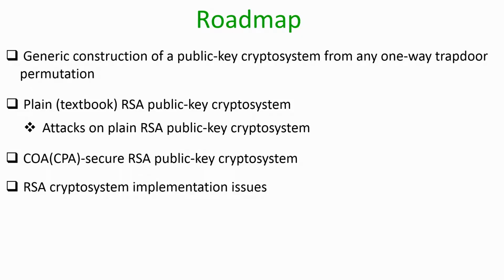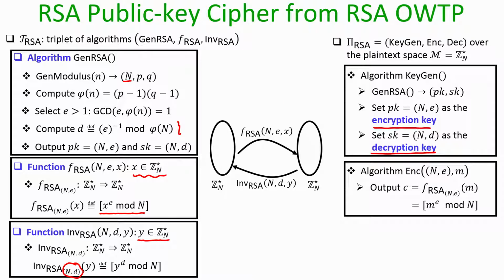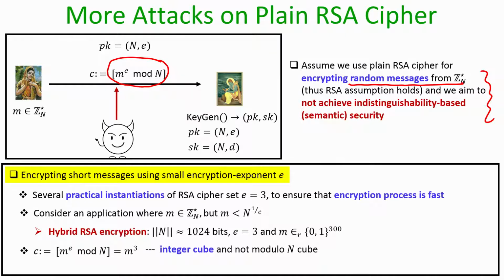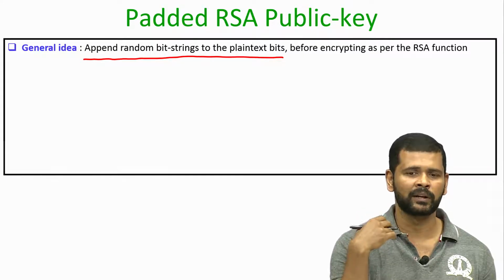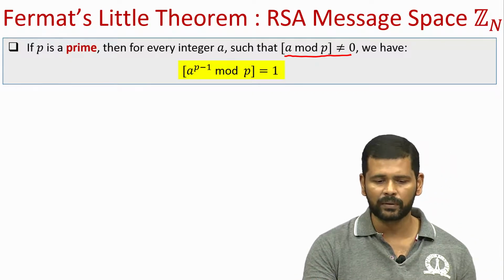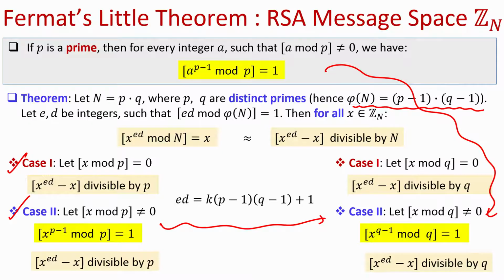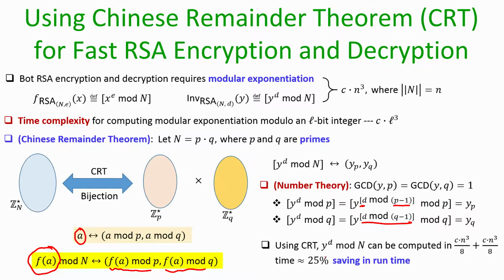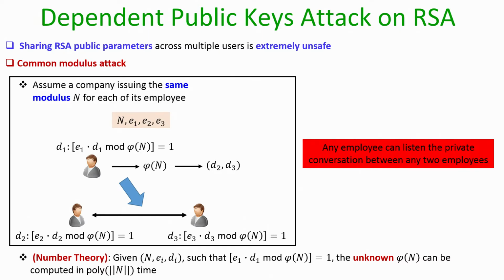noc20 cs02 lec46 RSA Public key Cryptosystem